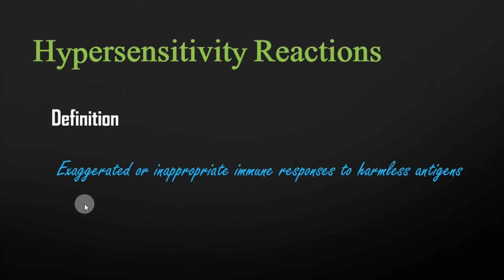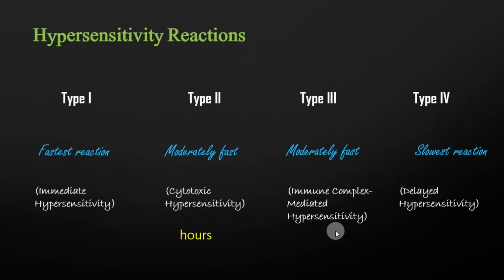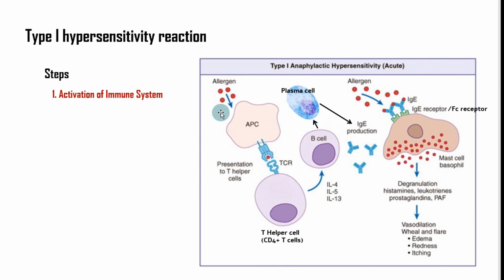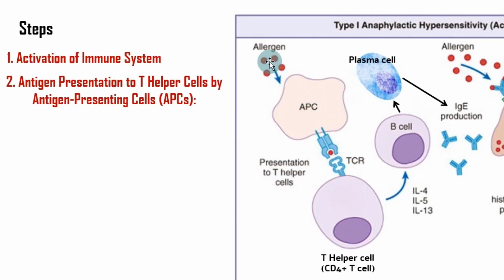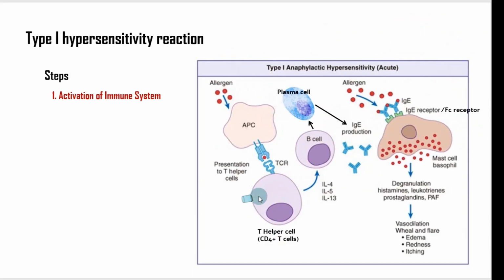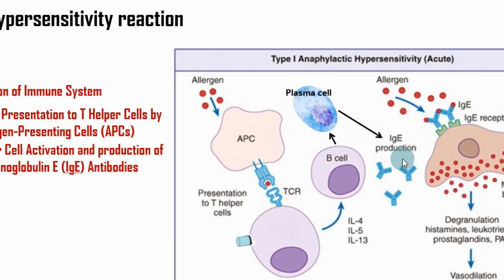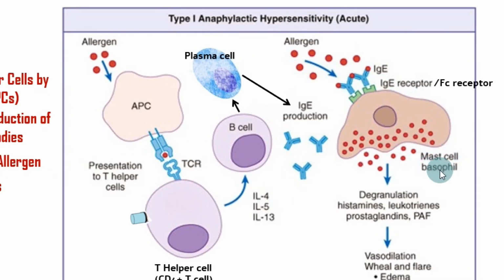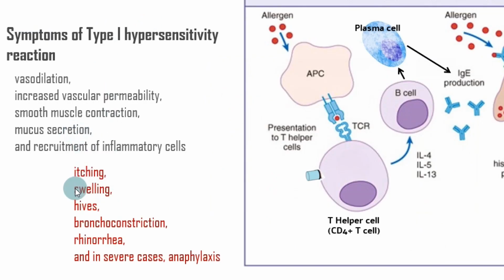Type I Hypersensitivity Reaction | Junaid Asghar PhD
Hypersensitivity reactions are exaggerated responses of the immune system to harmless substances called allergens, resulting in tissue damage and inflammation.

STEPS:

1. Activation of Immune System by the Antigen (Allergen):
Upon initial exposure to the allergen, antigen-presenting cells (APCs) capture and present it to T helper cells (CD4+ T cells). This activates T helper cells, leading to the production of cytokines such as IL-4, IL-5, and IL-13.

2. Antigen Presentation to T Helper Cells by Antigen-Presenting Cells (APCs):
Specialized immune cells, such as dendritic cells, capture the allergen and present it to T helper cells to initiate an immune response.

3. T Helper Cell Activation and Production of Immunoglobulin E (IgE) Antibodies:
Activated T helper cells stimulate B cells to produce allergen-specific IgE antibodies. These IgE antibodies bind to Fc receptors on mast cells and basophils.

4. Recognition and Binding to the Allergen:
Upon re-exposure to the allergen, it binds to multiple IgE antibodies, crosslinking them on the surface of mast cells and basophils.

5. Role of Mast Cells and Basophils:

Cross-linking of IgE antibodies triggers degranulation of mast cells and basophils, leading to the release of inflammatory mediators such as histamine, leukotrienes, and prostaglandins. These mediators cause vasodilation, increased vascular permeability, smooth muscle contraction, and recruitment of inflammatory cells, resulting in the typical symptoms of Type I hypersensitivity reaction.

Symptoms Clinical Manifestations of Type I Hypersensitivity Reaction:

Symptoms range from mild irritation to severe anaphylaxis with systemic involvement. Common examples include allergic asthma, allergic rhinitis (hay fever), rhinorrhea (runny nose),  anaphylaxis, angioedema, urticaria (hives), and food allergies.